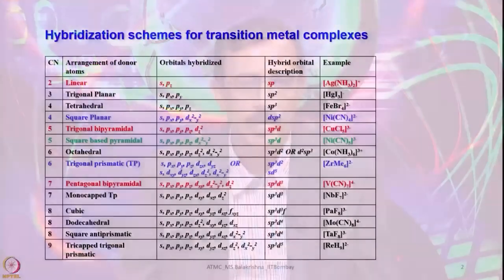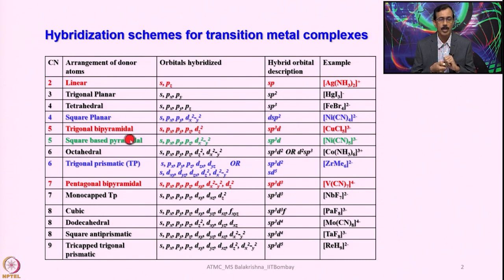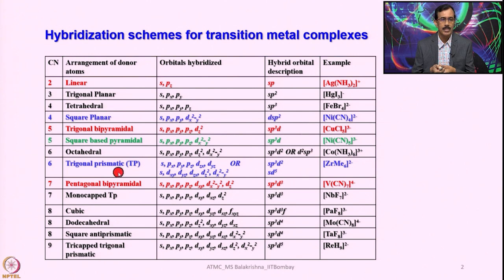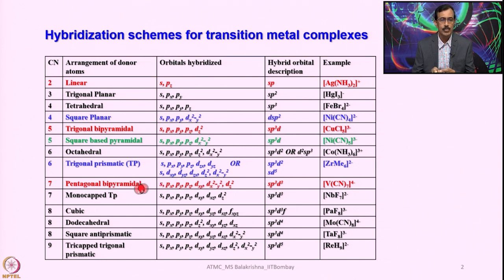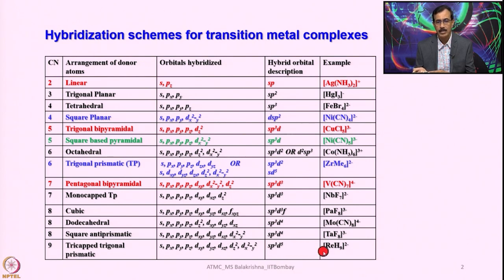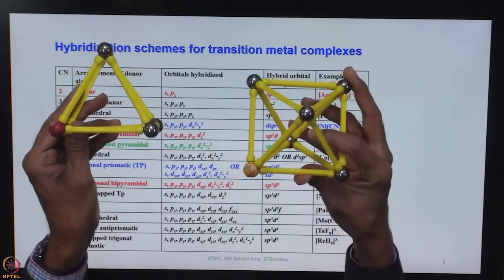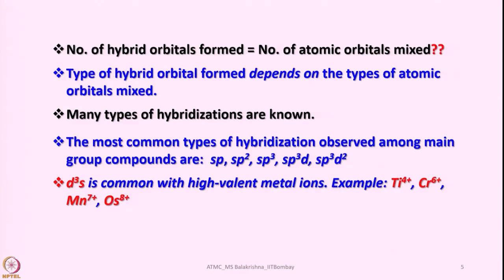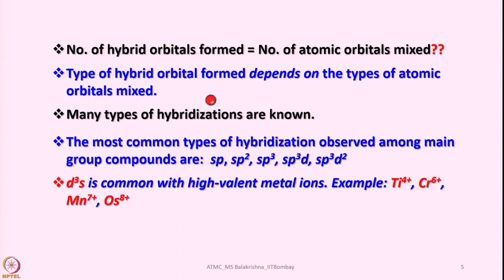Lecture 12 :Valence Bond Theory(VBT)